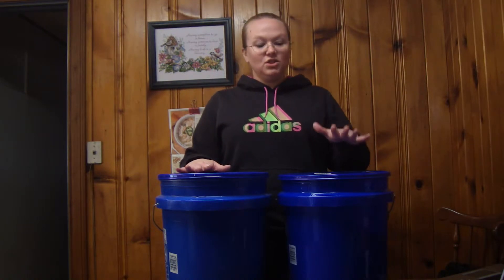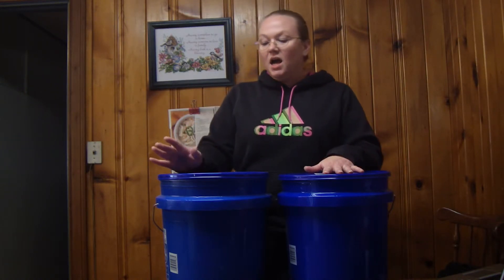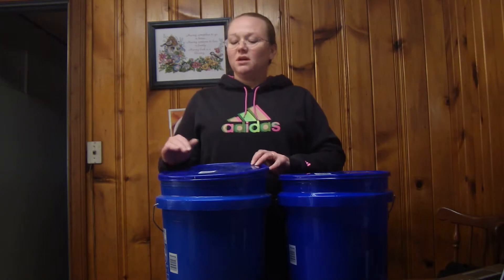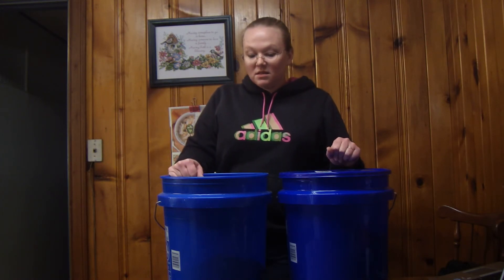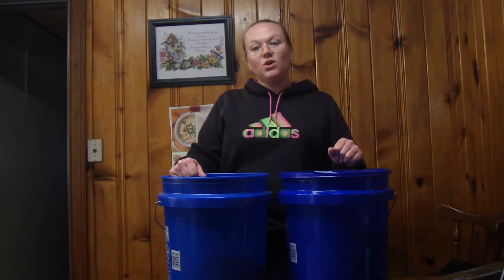Roarks ReTreaT review of Borax from Bulk Apothecary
Typically, we buy a 4 pound box of 20 mule team borax from Walmart or meijer, wherever it is cheapest.  We decided to go with a much bigger quantity this time.  We ordered a 50 pound bag from Bulk Apothecary.